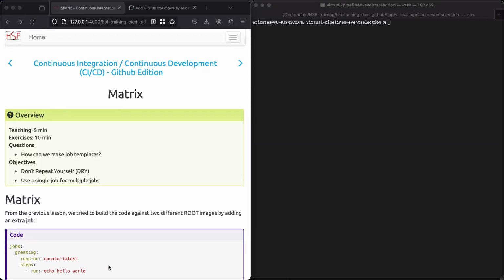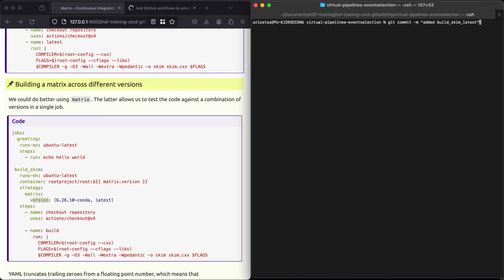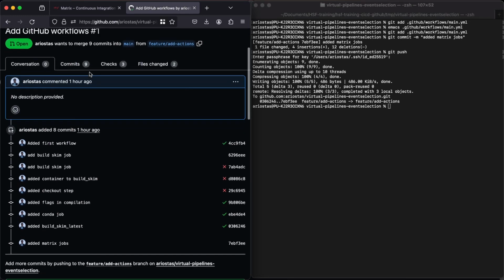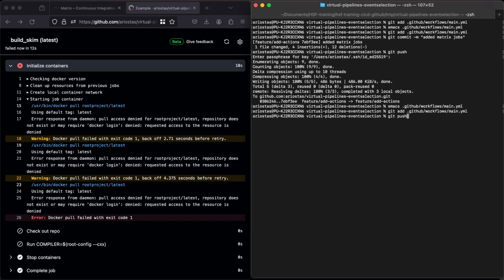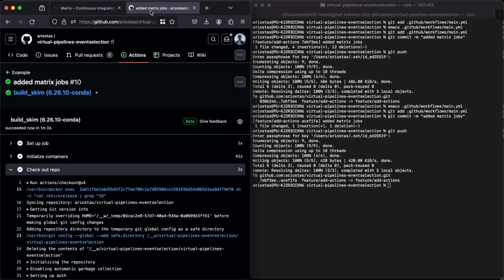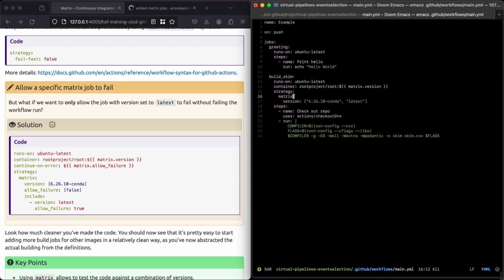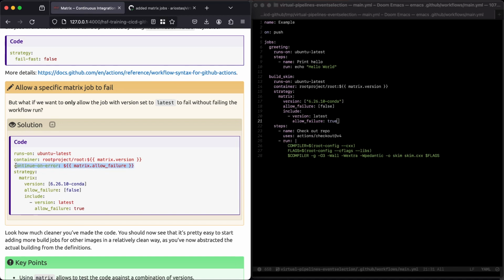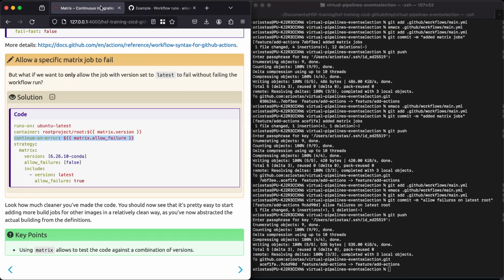9 - Matrix CI/CD GitHub